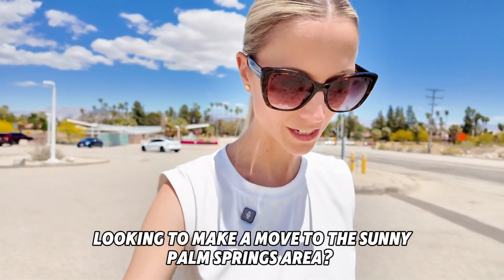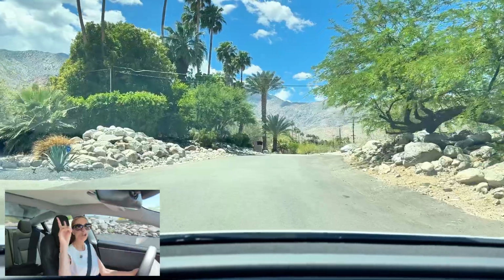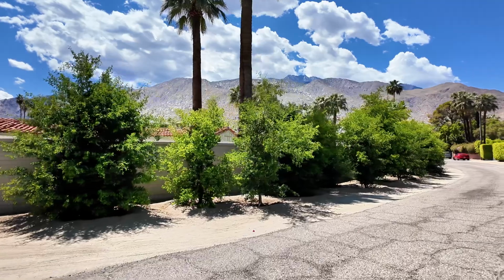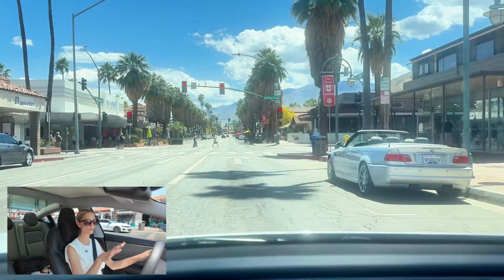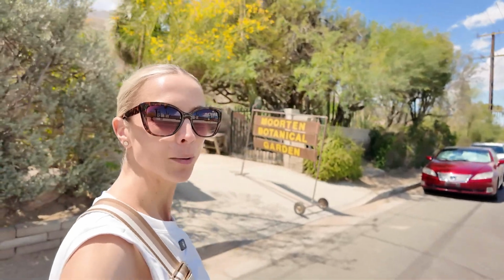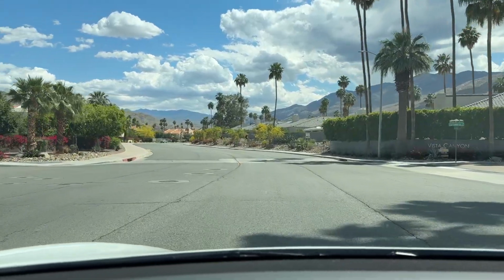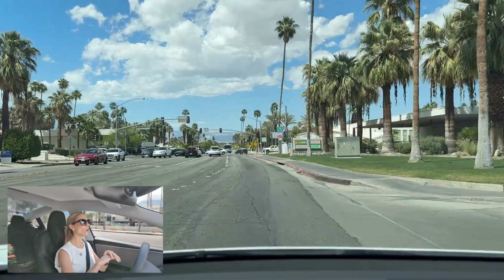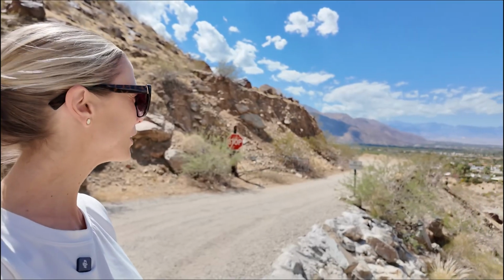Palm Springs Driving Tour 2025 | Celebrity Homes & Iconic Neighborhoods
Join me on this Palm Springs driving tour as we explore iconic neighborhoods, celebrity homes, and urban legends around Palm Springs, California. Whether you’re thinking about moving to Palm Springs or planning a visit, this 2025 tour gives you everything you need to know.

📲 We have so many people contacting us who are moving here to Palm Springs CA and we ABSOLUTELY love it! Honestly if you are moving or relocating here to the Palm Springs area or the Coachella Valley, we can make that transition so much easier for you!!

Contact Brandy Valentine, Realtor
CA DRE 02087813
HomeSmart Professionals DRE 01912687